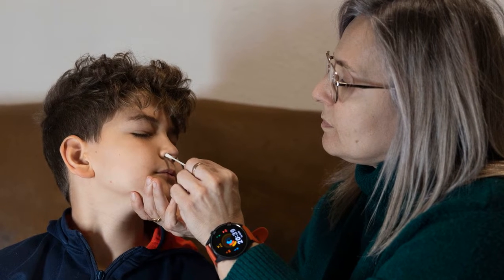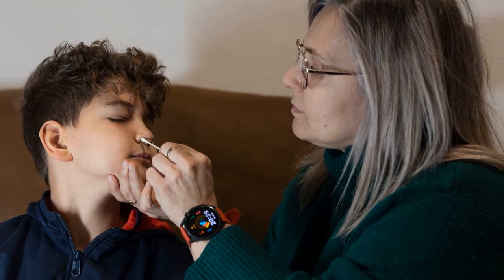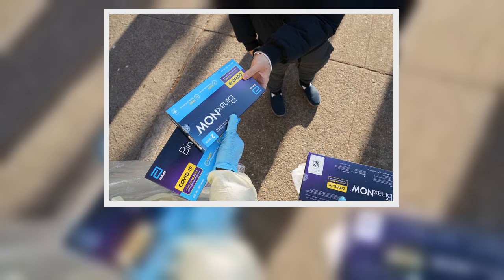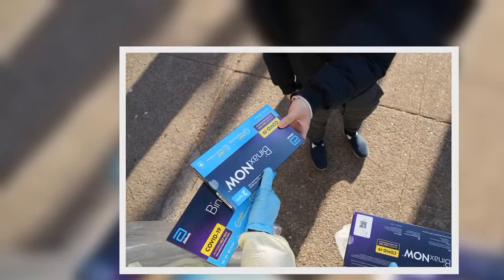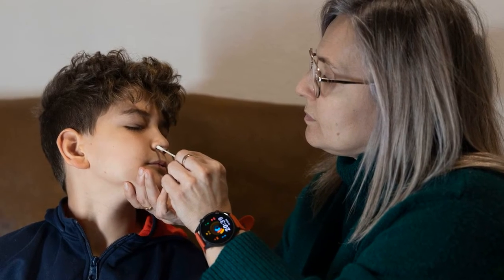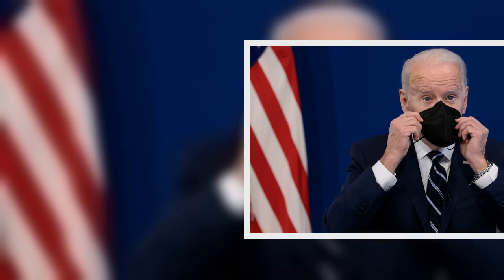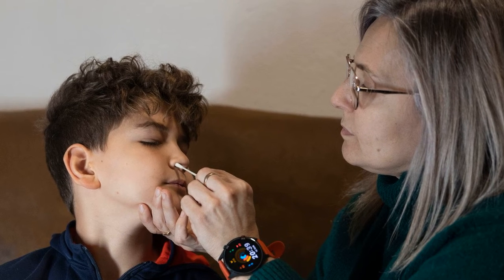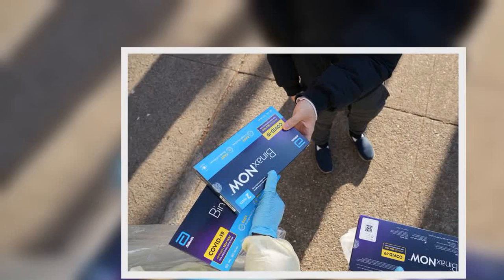The Website For Free At-Home COVID Tests Is Here. Here's How It Works.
WASHINGTON (AP) — Under criticism after weeks of shortages, President Joe Biden’s administration is working to make COVID-19 rapid test kits more available and accessible to Americans by boosting supply and lowering costs. A new federal website to request free test kits officially launches Wednesday — but was available to use Tuesday — with the first shipments going out to Americans by the end of the month. In addition, most Americans are now able to get reimbursed for tests that they purchase.